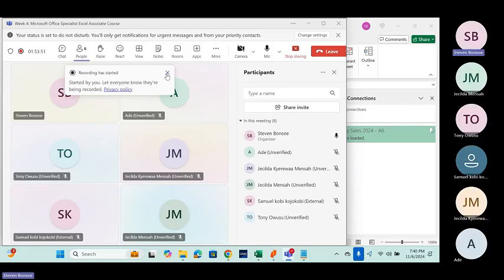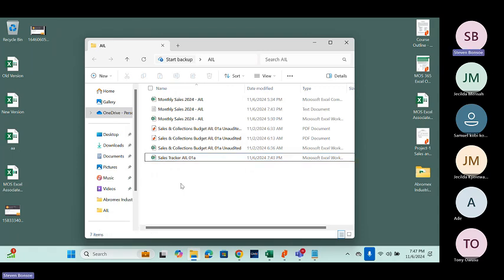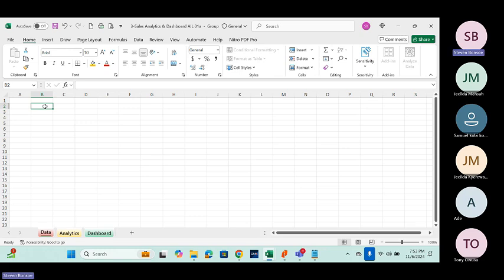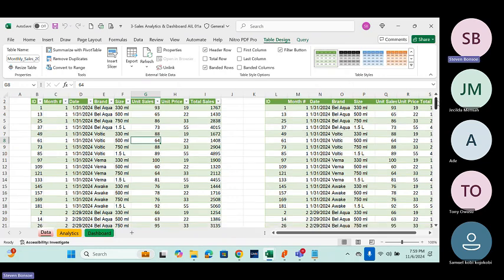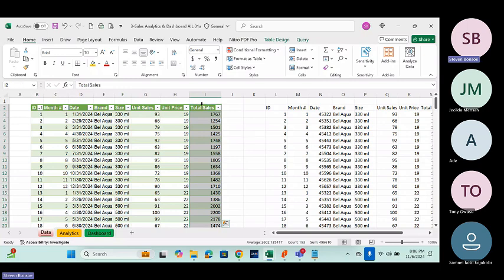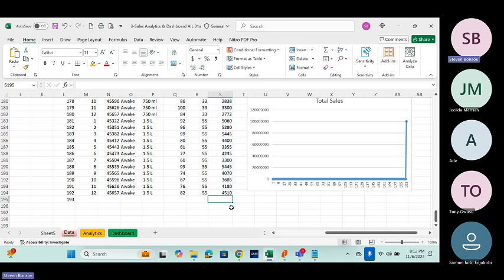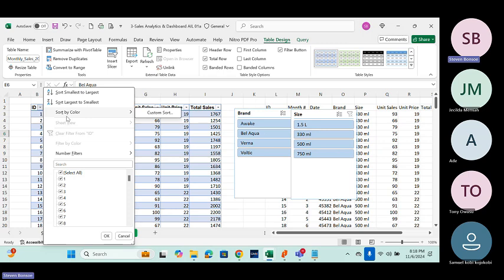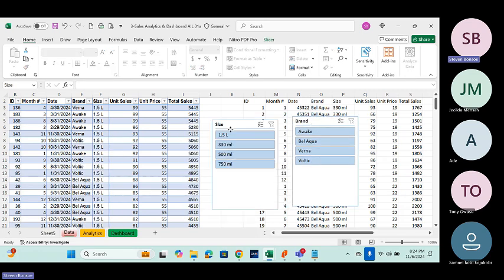Week 4(2) Microsoft Office Specialist Excel Associate Course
Microsoft Excel Specialist Course – Week 4: Data Analysis

Welcome to Week 4 of the Microsoft Excel Specialist Course! 📊 This week, we focus on Data analysis, essential for businesses to forecast revenue ,analyzing and managing cash flow, and track financial performance.

🔹 What You'll Learn This Week:
✅ Statistical Analysis
✅ Importing data from external source into excel
✅ Using Excel functions to draw insight and make analysis
✅ Drawing insights and visualitization using Pivot Tables & Charts

📌 Perfect for: Business owners, finance professionals, and anyone involved in financial planning and analysis.